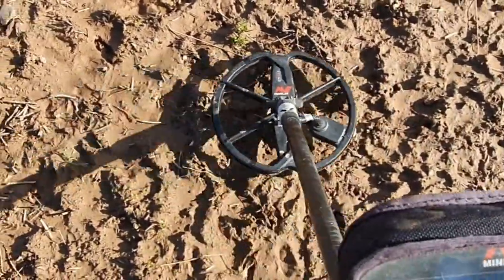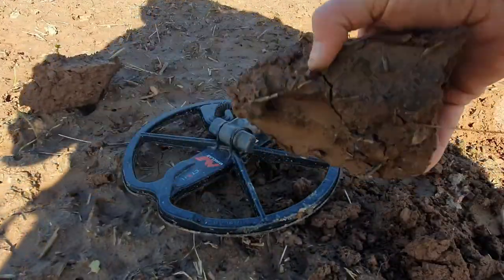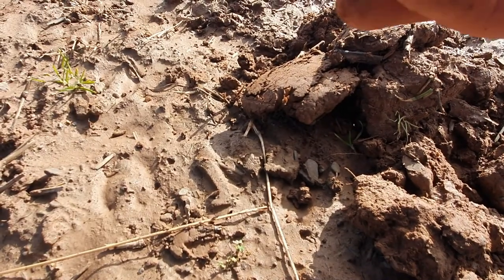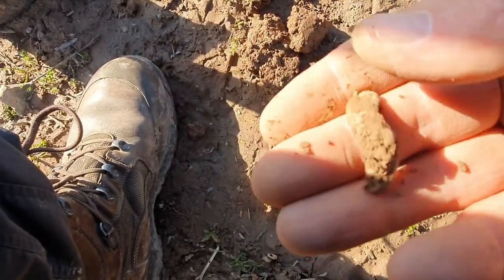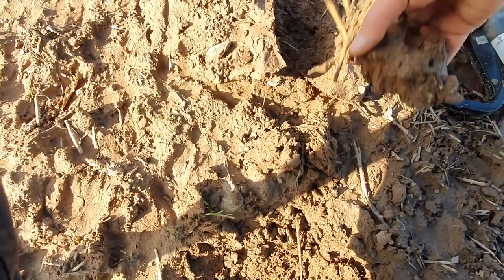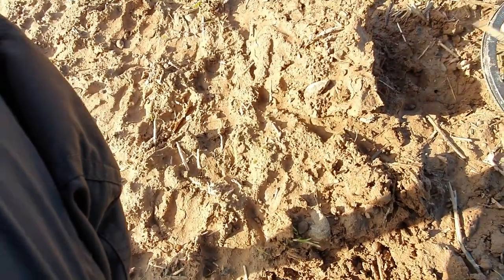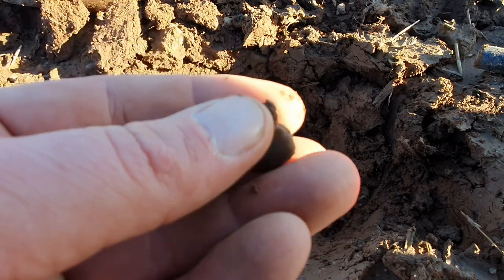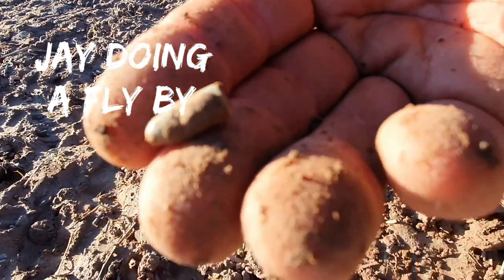metaldetecting uk the new field treasure hunting for hammered coins.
Metal Detecting in the UK have been using minelab ctx 3030 since it first came out, been lucky to find gold,silver,relics, have recently bought the Minelab equinox 800 from Joan Allen love using it.
Already found gold with it, see my video below.

Music is by a great friend of mine Mark, Band is called Emma and the professor.